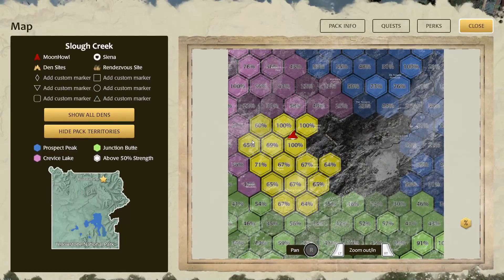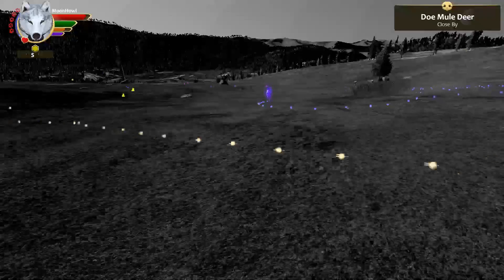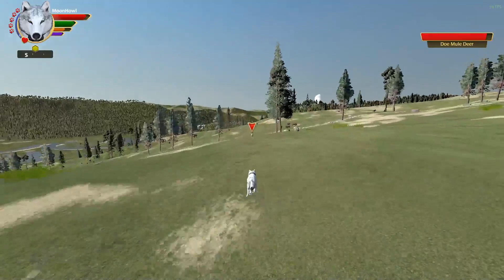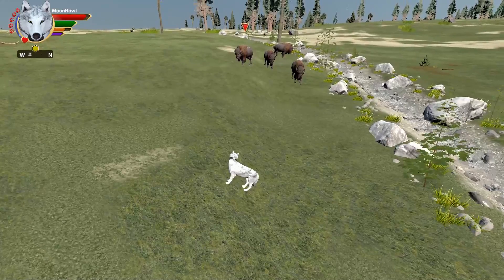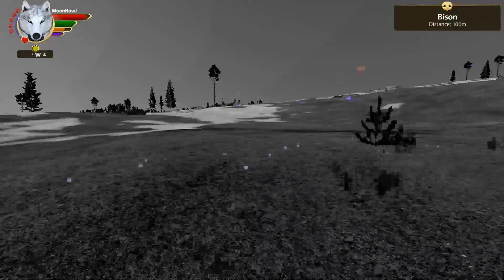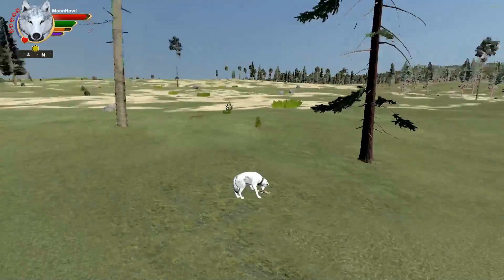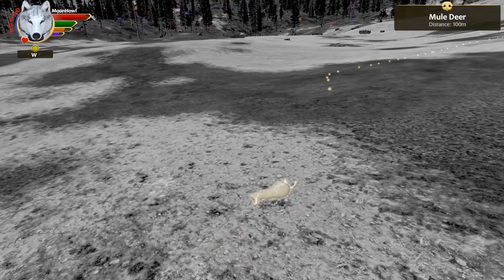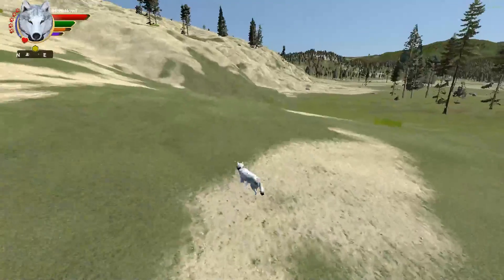Knowing Nose & Health Perception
How do these skills work?